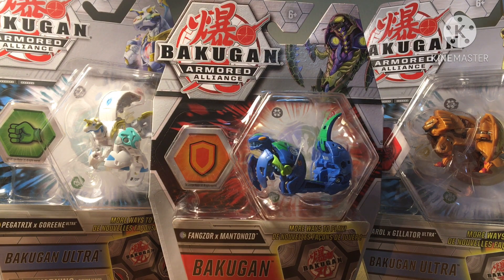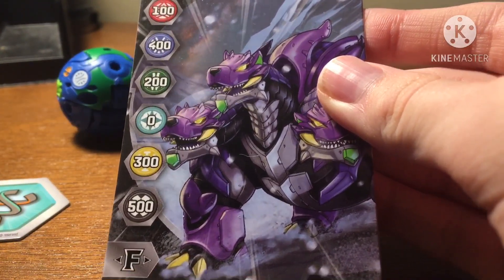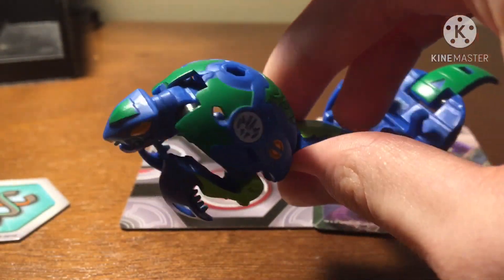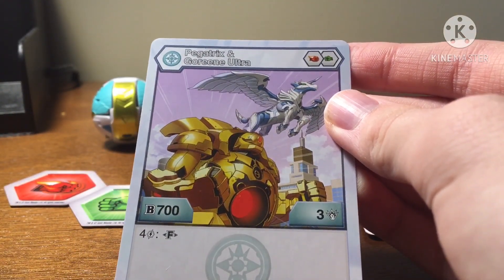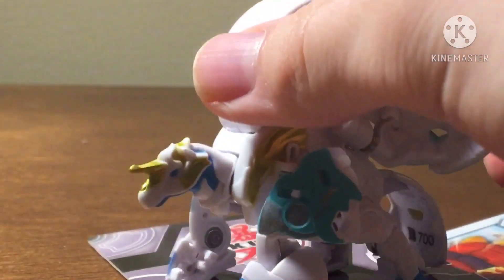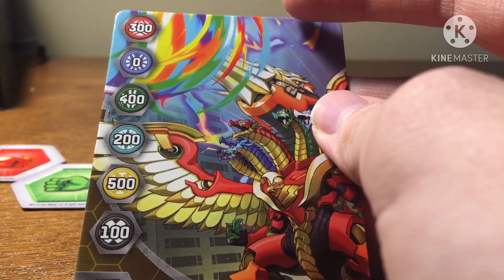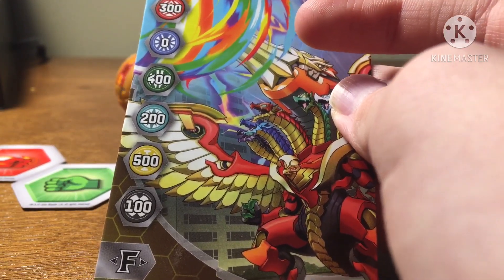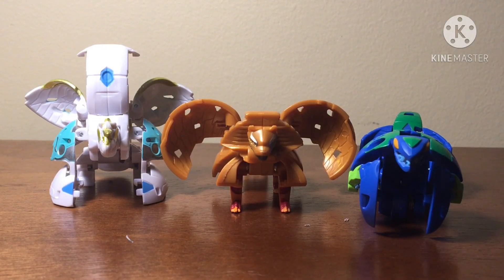Bakugan Armored Alliance: Triple Fusion Unboxing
Hello Brawlers! These 3 Powerful Fusion Bakugan are in the spotlight for this unboxing, Fangzor x Mantonoid, Pegatrix x Goreene, and Pharol x Gillator! Enjoy!